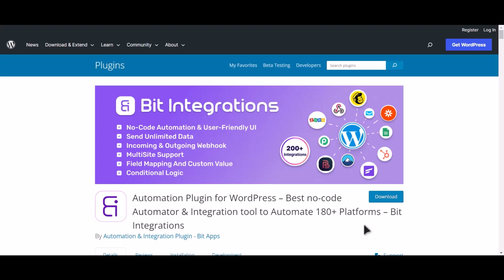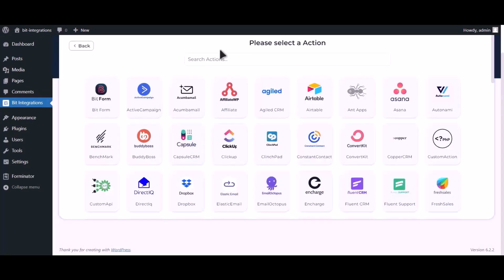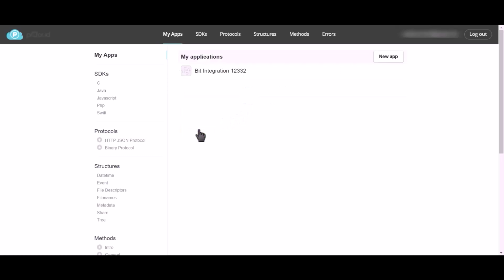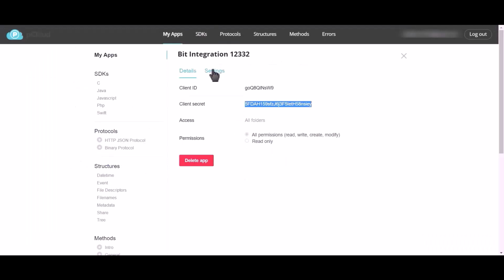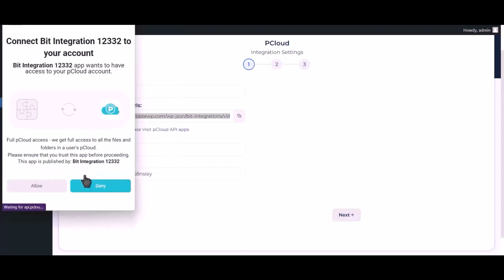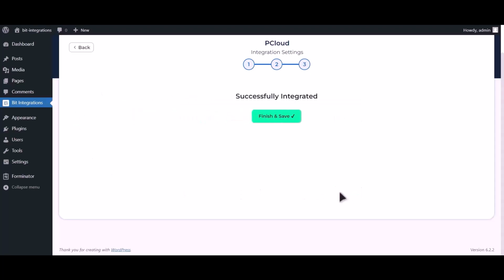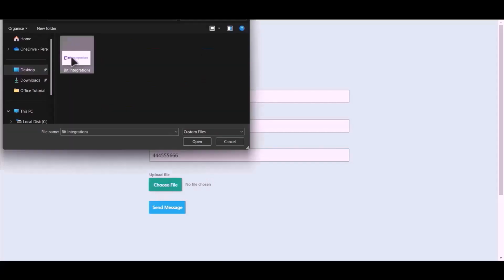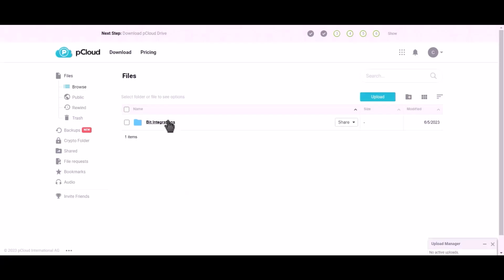Integrating Kadence Blocks Form with pCloud | Step-by-Step Tutorial | Bit Integrations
🚀 Elevate your data management game with our comprehensive tutorial on integrating Kadence Blocks Form with pCloud using the powerful Bit Integrations WordPress plugin. Discover how to seamlessly store, host, and sync your Kadence Blocks Form data, forms, and uploads with pCloud, optimizing your data management efforts and harnessing the convenience of personal cloud storage!

Join us in this enlightening video as we guide you through the step-by-step process of integrating Kadence Blocks Form with pCloud, harnessing the capabilities of the Bit Integrations WordPress plugin. Unleash the power of data automation and take your forms and file hosting to the next level by leveraging the efficiency of personal cloud storage.

🌟 Key Highlights:
✅ Detailed walkthrough of integrating Kadence Blocks Form with pCloud using Bit Integrations for WordPress.
✅ Enhance your WordPress website by effortlessly linking your Kadence Blocks Form data and submissions to pCloud's personal cloud storage.

🔗 Whether you're a blogger, business owner, or data enthusiast, this integration empowers you to effortlessly manage, host, and sync your Kadence Blocks Form data, forms, and uploads with pCloud's personal cloud storage. Join us now to experience the efficiency of seamless data integration!